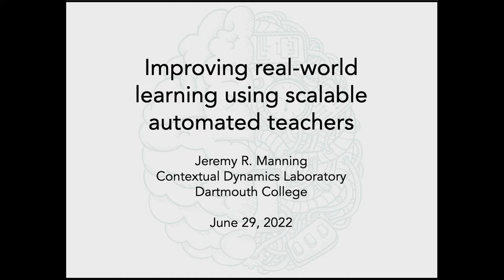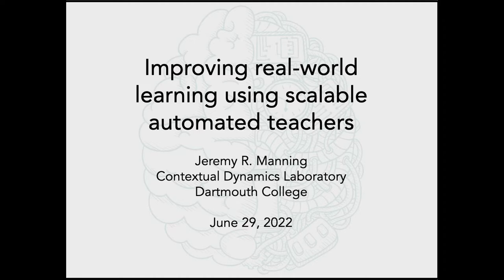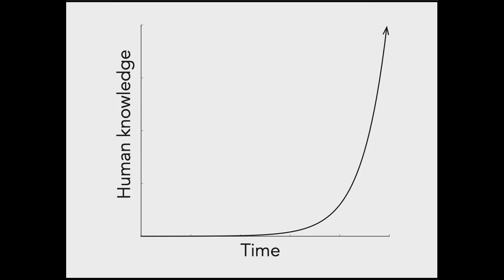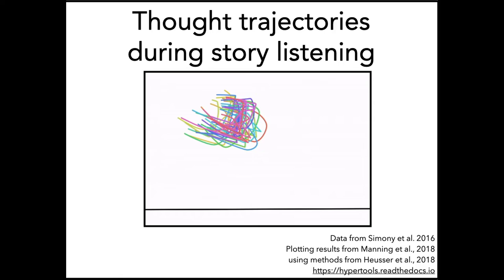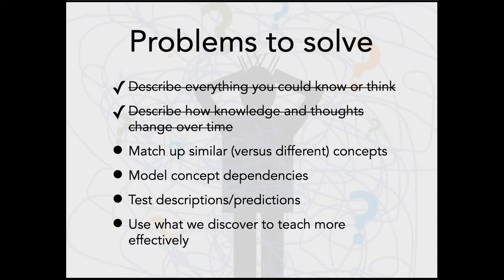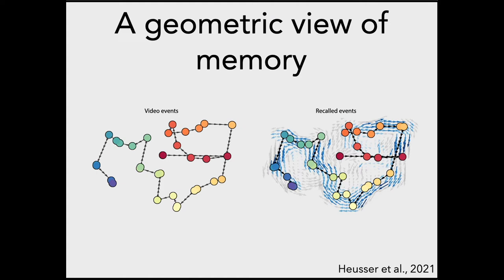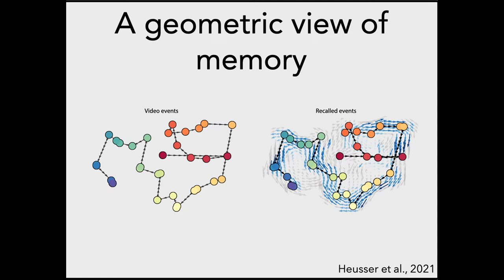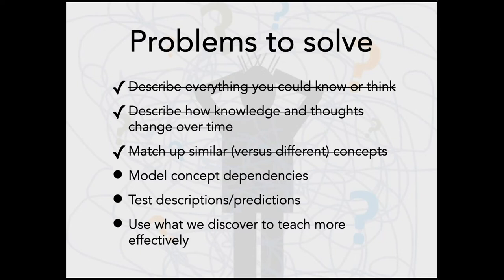Improving real-world learning using scalable automated teachers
Talk given at Microsoft Research (June, 2022)